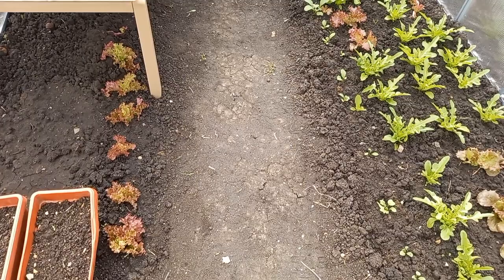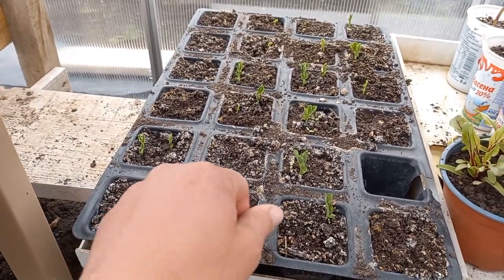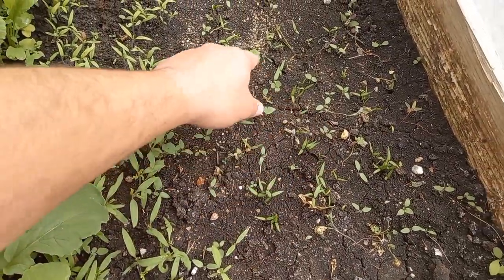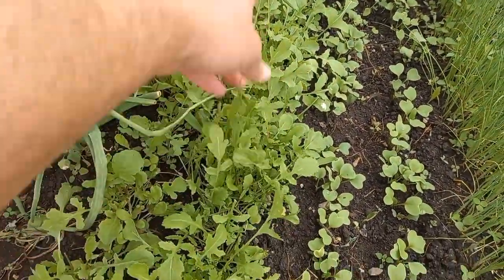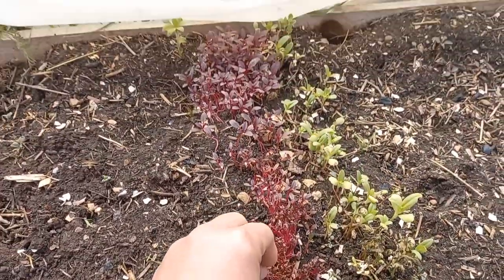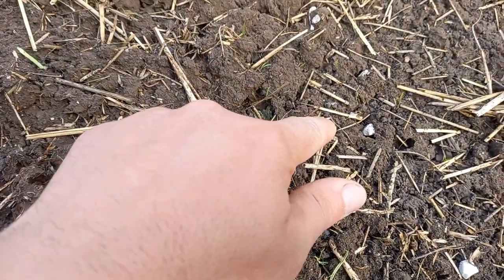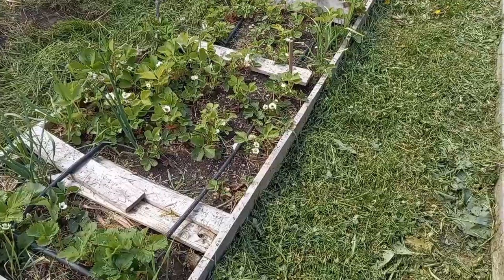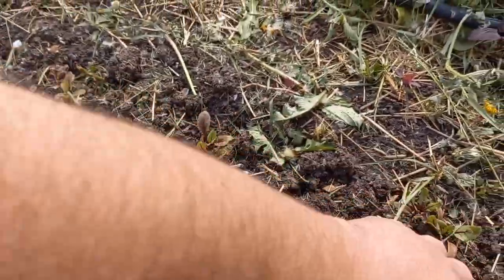End of April garden update! Seedlings, cold frames, failures and successes.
Here's an overview of what's currently happening in our garden! Spring is in full swing, meaning everything is blooming and weather goes from frost to hot in a matter of days.

Showing our micro greenhouse, the bed frame, the failed seedling bed in the garden, peas, beets, carrots seeding and more.